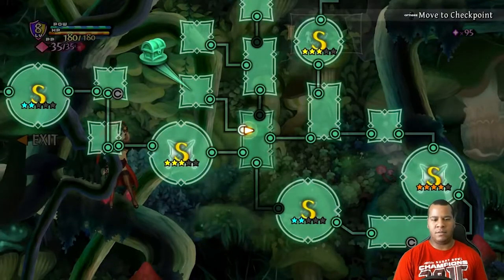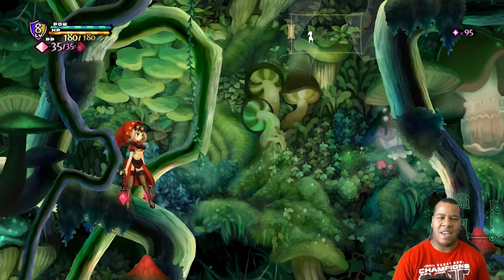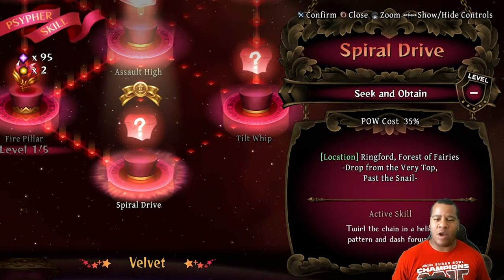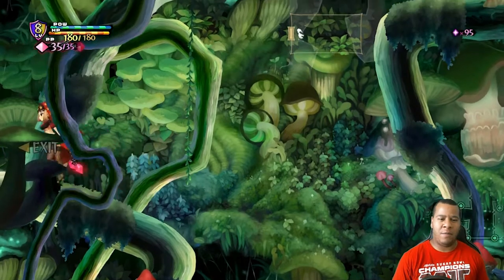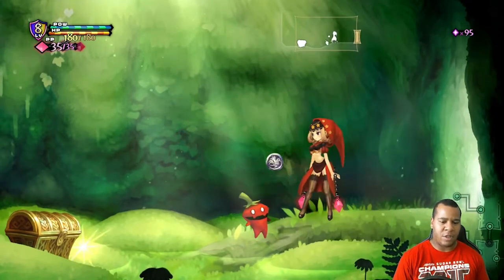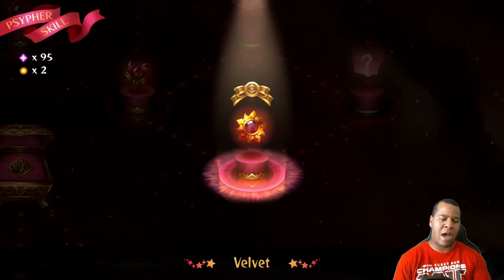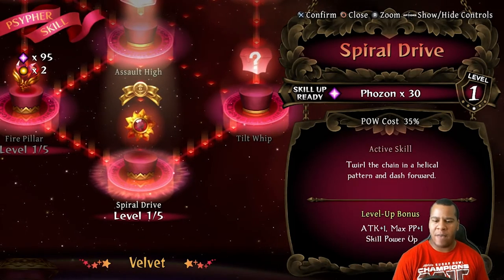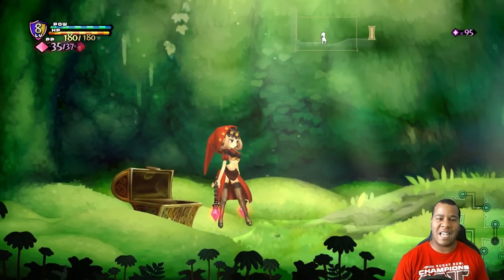Odin Sphere - Velvet - Spiral Drive Secret Location!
Hey, Gamers! Here is the secret location for the skill, Spiral Drive!